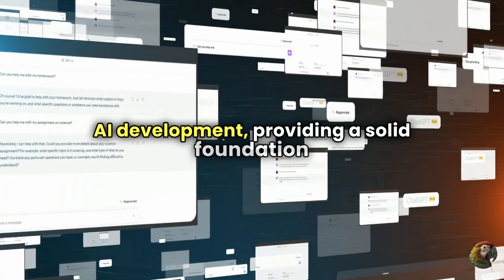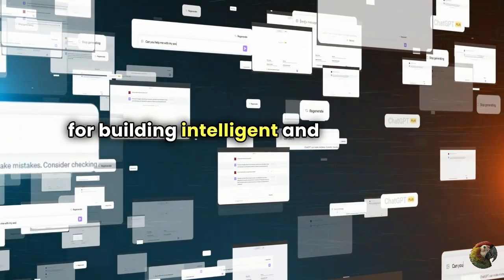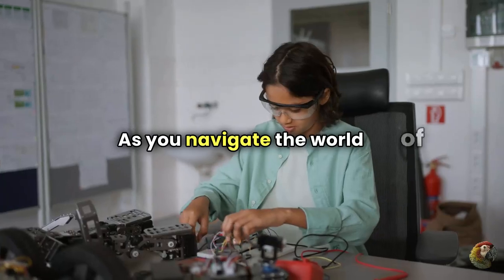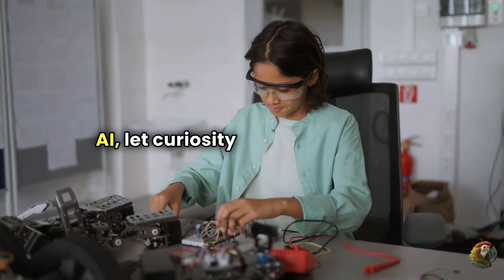What do we mean by Ground Truth in AI?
What do we mean by Ground Truth in AI? Understanding this is foundational. Ground truth refers to the accurate data used to train, evaluate, and validate AI models. This data serves as the benchmark, providing the correct answers that AI aims to predict.

Imagine training an AI to recognize objects in images. The ground truth would be a dataset with correctly labeled images, such as 'cat,' 'dog,' or 'tree.' This ensures the AI learns from accurate examples and improves its predictions.

Creating ground truth involves meticulous data collection and labeling, often requiring human experts. This process is critical because the quality of AI models heavily depends on the accuracy of this data.

By comparing the AI's predictions to ground truth, developers can assess performance and make necessary improvements. This iterative process ensures AI systems become more accurate and reliable over time.

Ground Truth is the cornerstone of AI development, providing a solid foundation for building intelligent and trustworthy systems. As you navigate the world of AI, let curiosity be your compass!